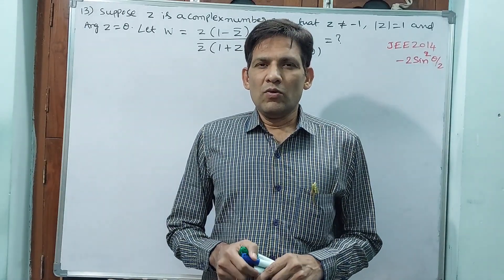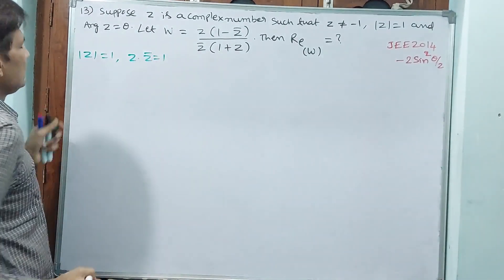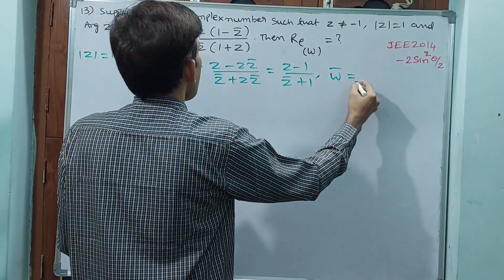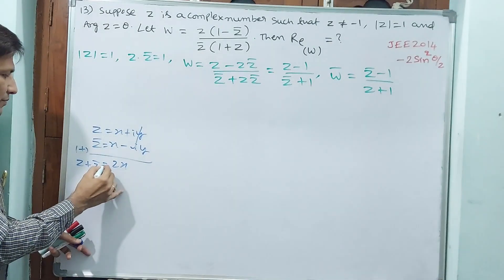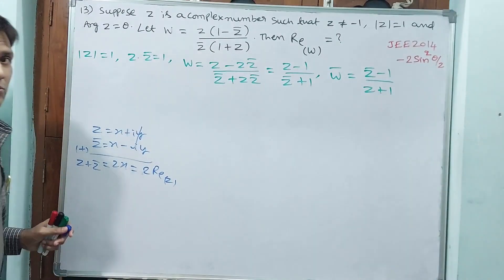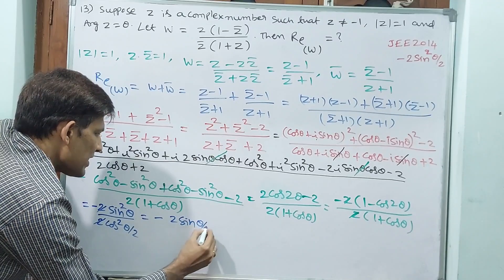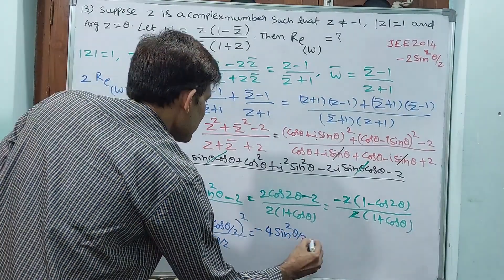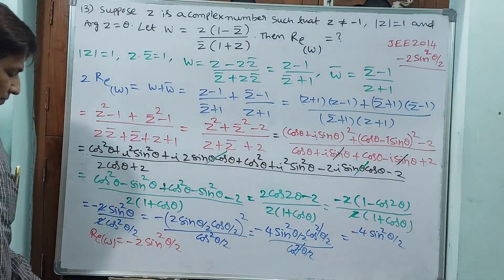JEE, COMPLEX NUMBERS, 13